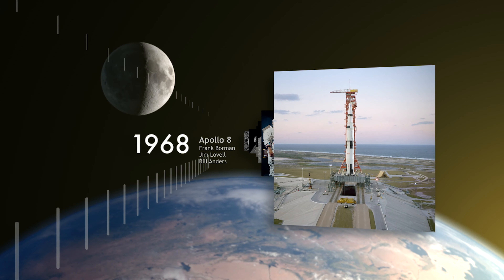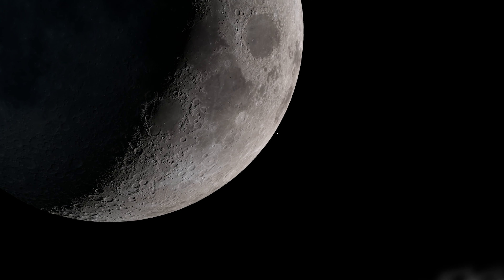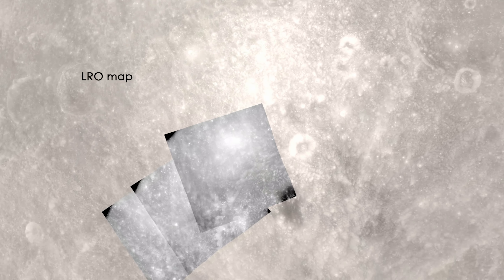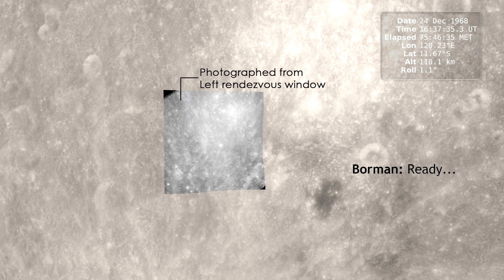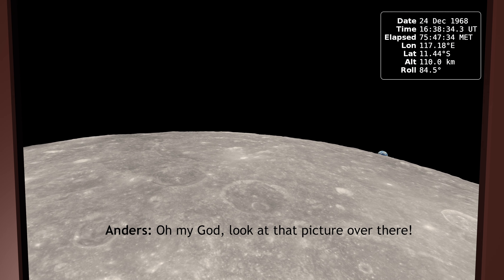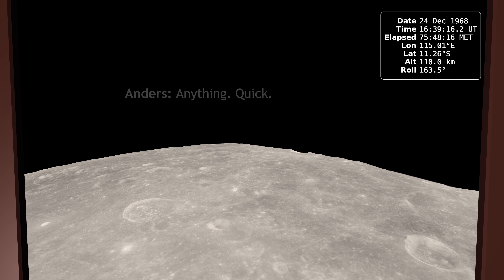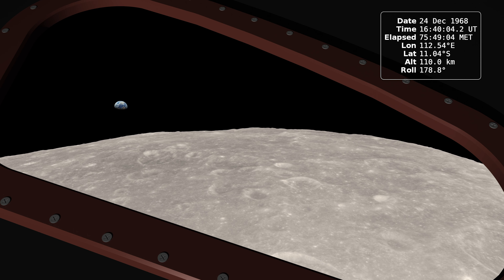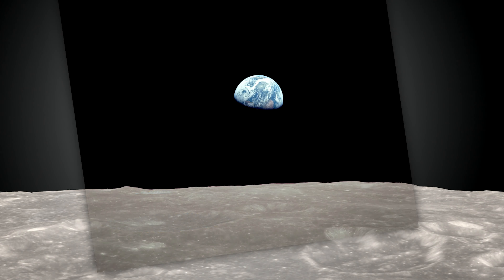Earth Rise in 4K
This is a new, ultra-high definition (UHD, or 4K) version of the Earthrise visualization first published in 2013. In December of 1968, the crew of Apollo 8 became the first people to leave our home planet and travel to another body in space. But as crew members Frank Borman, James Lovell, and William Anders all later recalled, the most important thing they discovered was Earth. Using photo mosaics and elevation data from Lunar Reconnaissance Orbiter (LRO), this video commemorates Apollo 8's historic flight by recreating the moment when the crew first saw and photographed the Earth rising from behind the Moon. Narrator Andrew Chaikin, author of A Man on the Moon, sets the scene for a three-minute visualization of the view from both inside and outside the spacecraft accompanied by the onboard audio of the astronauts. The visualization draws on numerous historical sources, including the actual cloud pattern on Earth from the ESSA-7 satellite and dozens of photographs taken by Apollo 8, and it reveals new, historically significant information about the Earthrise photographs. It has not been widely known, for example, that the spacecraft was rolling when the photos were taken, and that it was this roll that brought the Earth into view. The visualization establishes the precise timing of the roll and, for the first time ever, identifies which window each photograph was taken from.